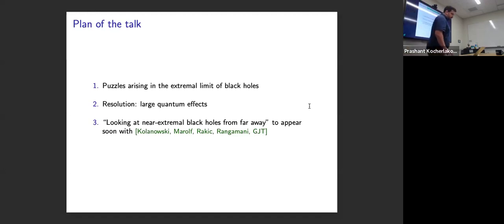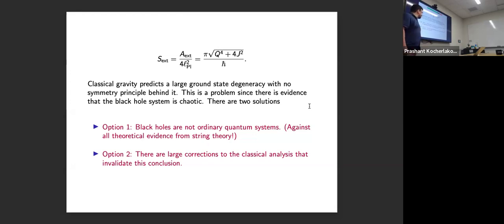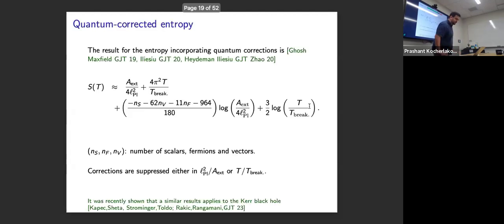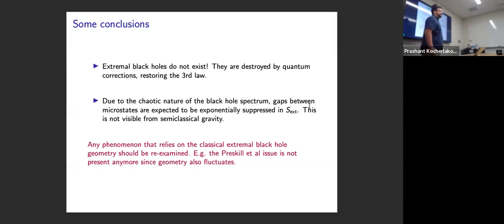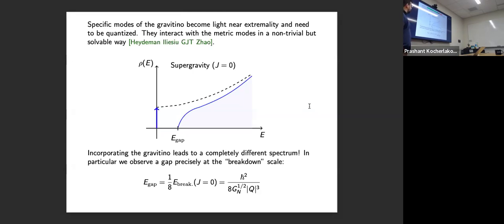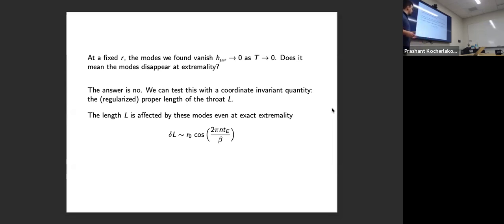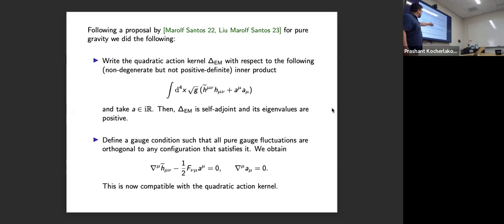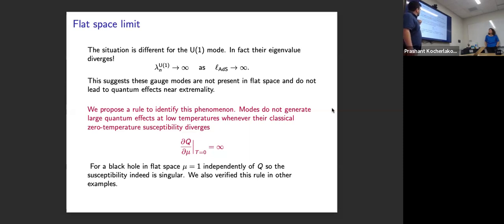BHI Colloquium Talks | 09.16.2024 | Joaquin Turiaci (University of Washington)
Joaquin Turiaci (University of Washington)

Looking at near-extremal black holes from far away

Abstract: In the main part of this talk we review recent progress clarifying some physical aspects of the extremal limit of black holes. We describe two puzzles that arise from a semiclassical treatment of near-extremal black hole thermodynamics. Both puzzles are resolved by realizing that quantum corrections become arbitrarily large at low temperatures, and we explain how the spectrum and dynamics of near-extremal black holes are modified. This analysis also implies that without low energy supersymmetry, such as in the real world, extremal black holes at exactly zero temperature do not exist since the classical picture breaks down completely. In the last part of the talk we describe work in progress that applies these ideas to some concrete setups.